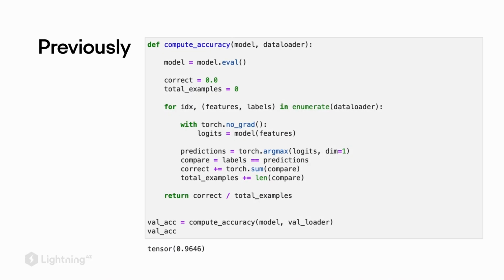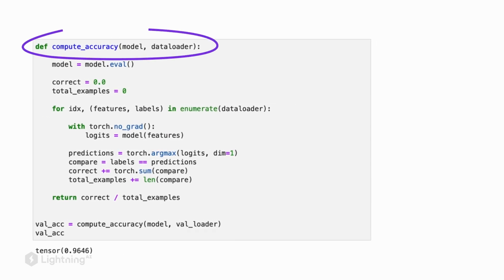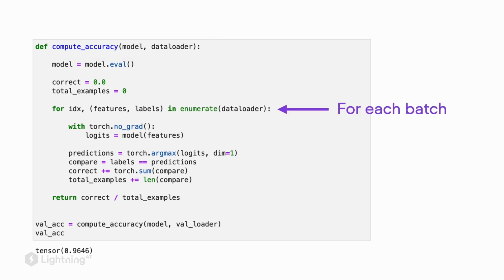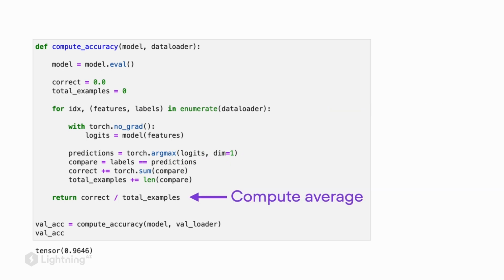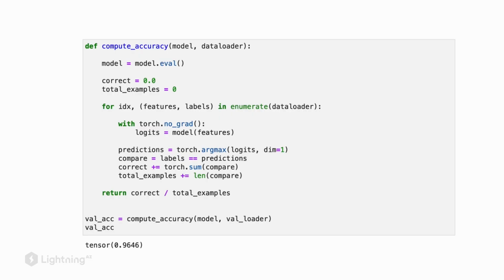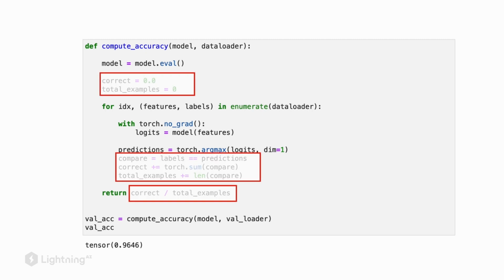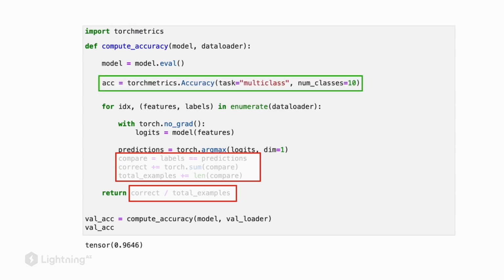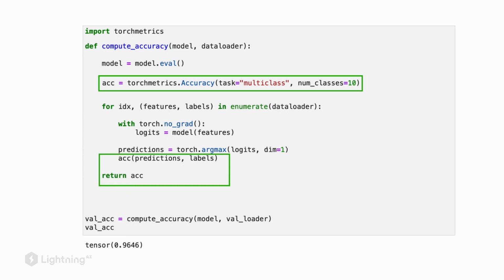Unit 5.3 | Computing Metrics Efficiently with TorchMetrics | Part 1 | How Does TorchMetrics Work?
Follow along with Unit 5 in a Lightning AI Studio, an online reproducible environment created by Sebastian Raschka, that encompasses all supplementary code discussed in Deep Learning Fundamentals.